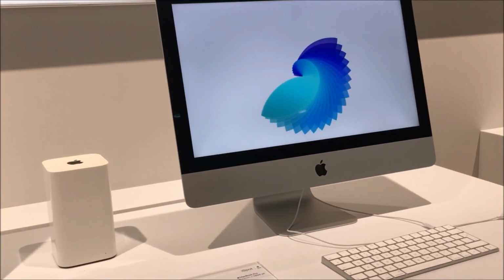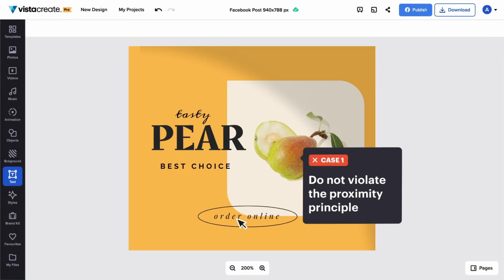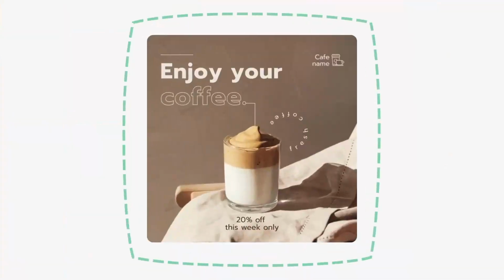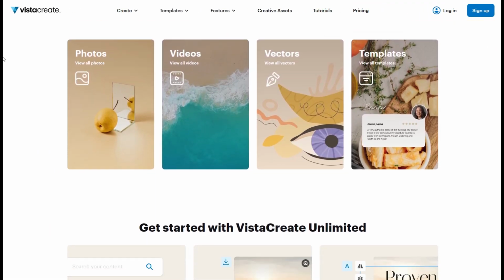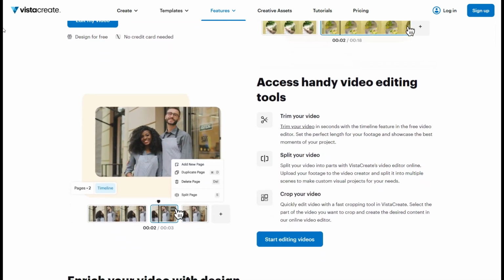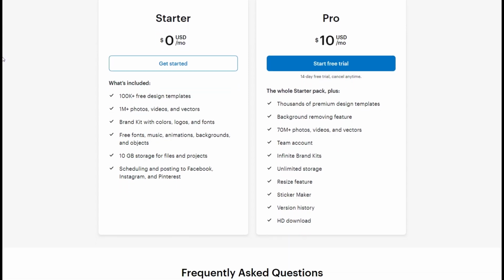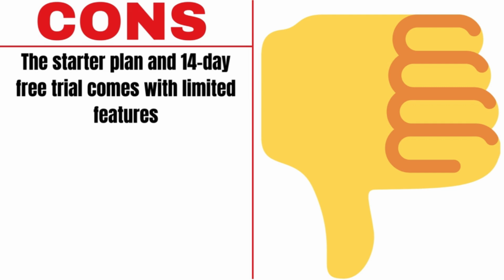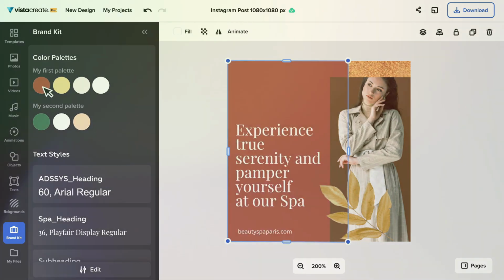Vistacreate Review 2025: Is It The Best AI Graphic Design Software For Building Brand Identity?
VistaCreate, initially known as Crello, is an online graphic design platform aimed at users of all ability levels, particularly nondesigners. It was launched in 2016 and now serves over 15 million active users globally, with a user-friendly interface that enables individuals and organizations to rapidly and easily produce professional-quality images.

VistaCreate offers a wide collection of over 150,000 customisable templates for a variety of purposes, including social media graphics, marketing materials, and individual projects. The site also features capabilities for background removal, video editing, and brand kit functionality, allowing customers to keep their branding consistent across several designs. In addition, VistaCreate supports collaboration, allowing teams to work together efficiently by sharing projects and resources.